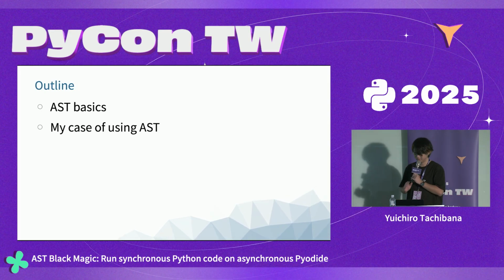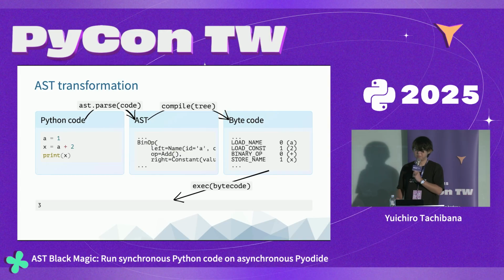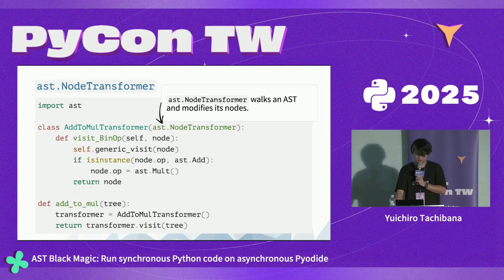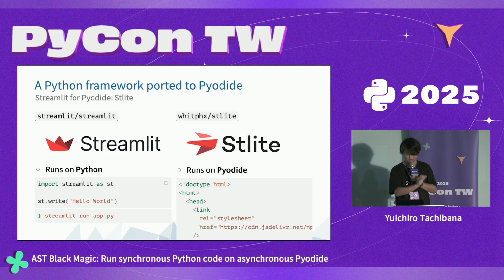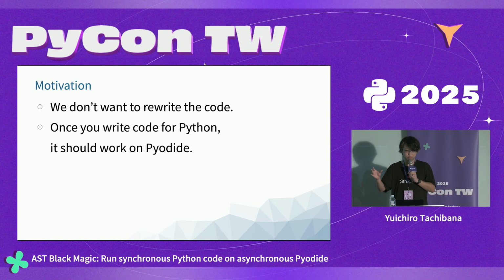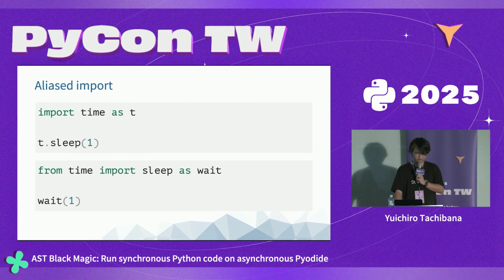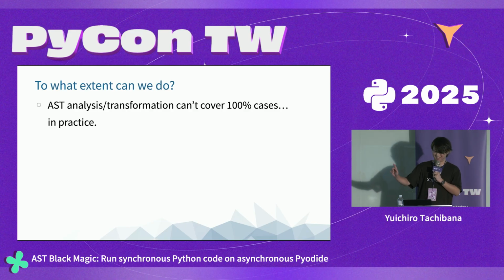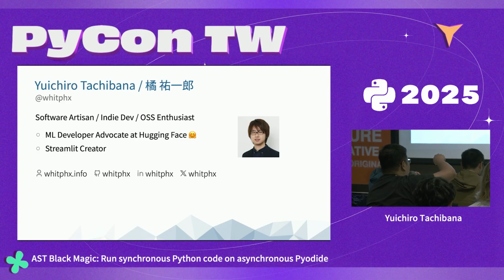AST Black Magic: Run synchronous Python code on asynchronous Pyodide – PyCon Taiwan 2025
PyCon Taiwan 2025｜Day 1, R3 13:20–13:50

🪄 說明 Description 🪄
The `ast` module allows you to manipulate the AST (Abstract Syntax Tree) and change the behavior of the code at runtime.

I would like to introduce it with an interesting use case on Pyodide, a Python distribution for the browser. Pyodide has some differences from the CPython due to its asynchronous nature, so the code that works on CPython may not work on Pyodide. For example, `time.sleep()` does not work on Pyodide and you need to use `await asyncio.sleep()` instead.

However, you may want to run the code written for CPython on Pyodide for interoperability.
In such a case, you can modify the AST to make it work on Pyodide without rewriting the source code.

In this talk, I will explain the AST manipulation with the `ast` module.
Then I will share some practical examples that I actually implemented in my Pyodide-based project to run CPython-targeted code.
They should have insights about how to use the `ast` module to solve some problems with actual examples.

🚀 講者介紹 About Speaker - Yuichiro Tachibana 🚀
Yuichiro is a professional software developer with a deep passion for open-source software. After contributing to software product development across several machine learning startups, he joined Hugging Face in 2023.
He is developing and maintaining several OSS projects, including Stlite, Gradid-Lite, and Transformers.js.py.